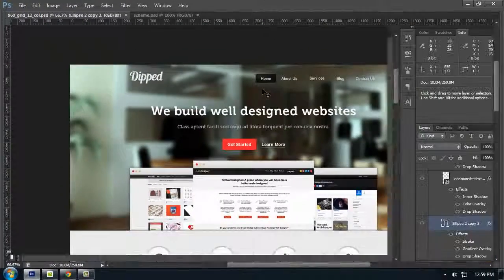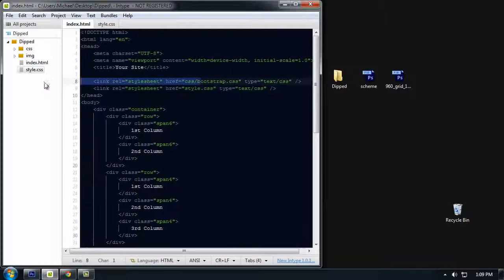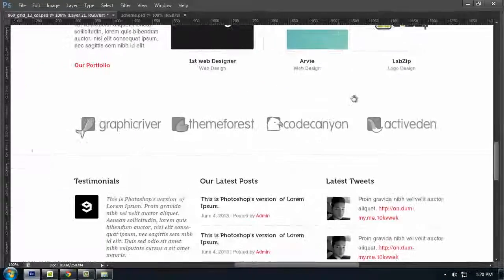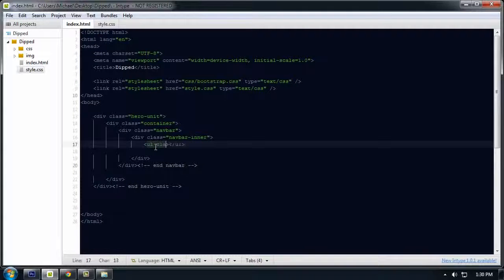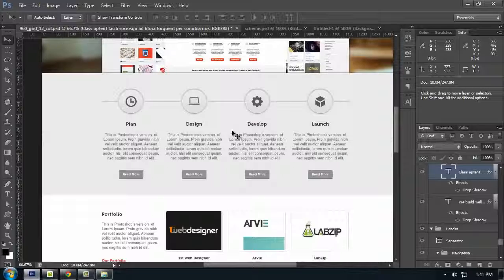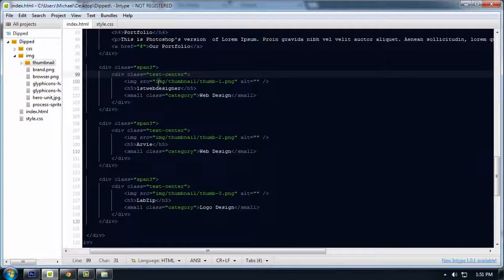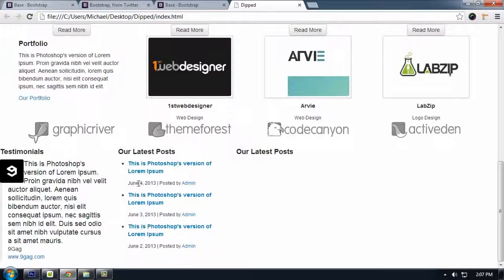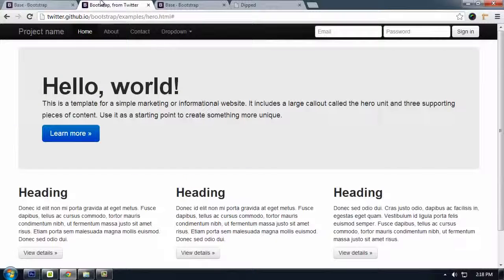Part 4 How to edit Wordpress- Twitter Bootstrap For Beginners And HTML Markup Website Conversion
Part 4 How to edit Wordpress- Twitter Bootstrap For Beginners And HTML Markup Website Conversion. This wordpress custom template wordpress, edit wordpress use twitter bootstrap and HTMl makeup website conversion for beginners and wordpress developers.